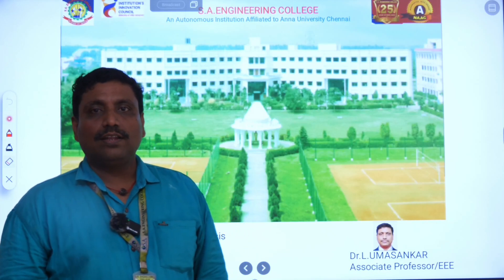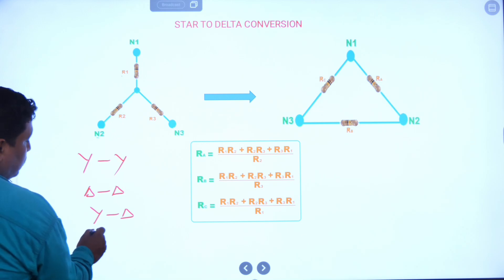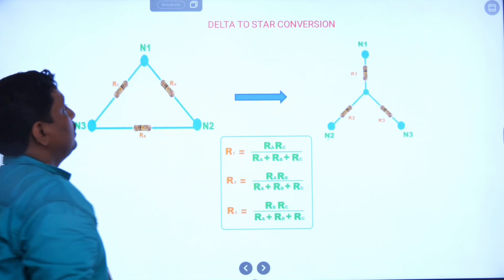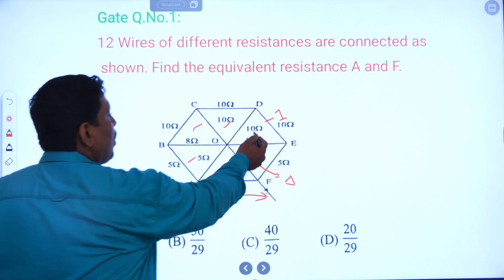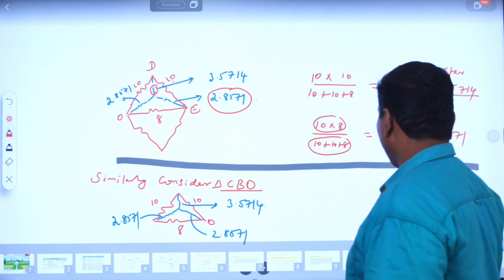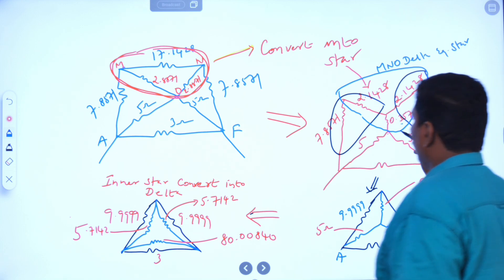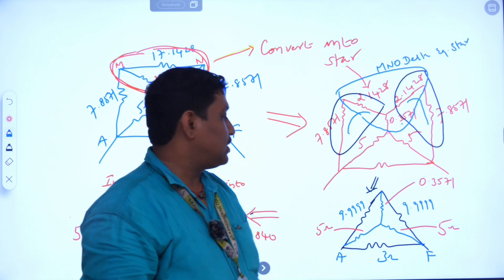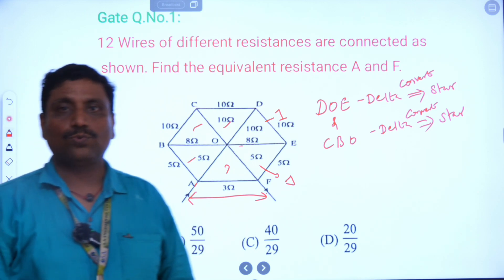CIRCUIT THEORY - STAR DELTA TRANSFORMATION-GATE CLASS 2024- DR.L.UMASANKAR - S.A.ENGINEERING COLLEGE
CIRCUIT THEORY - STAR DELTA TRANSFORMATION - GATE CLASS 2024 - DR.L.UMASANKAR - ASSOCIATE PROFESSOR -  EEE DEPARTMENT - S.A.ENGINEERING COLLEGE.